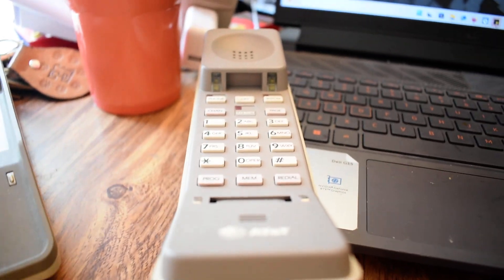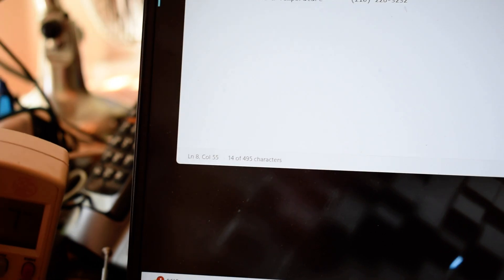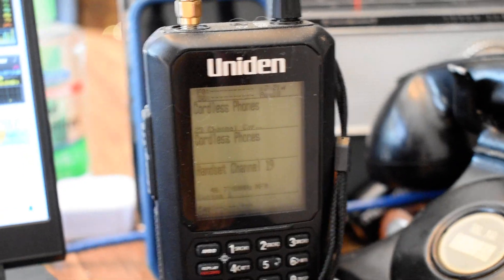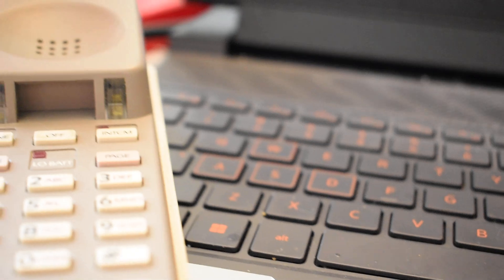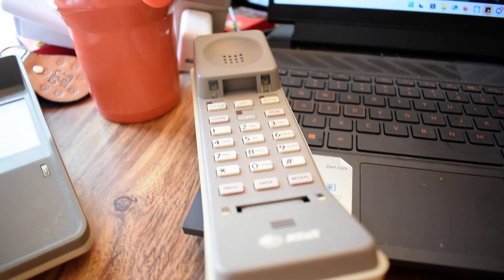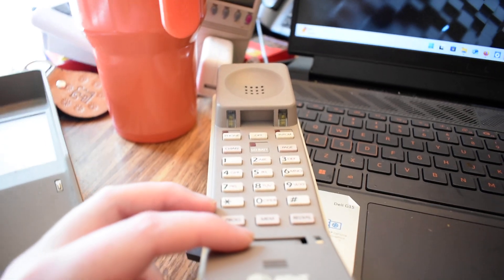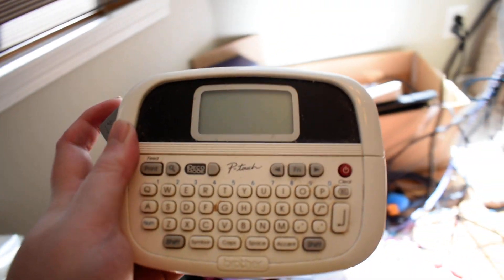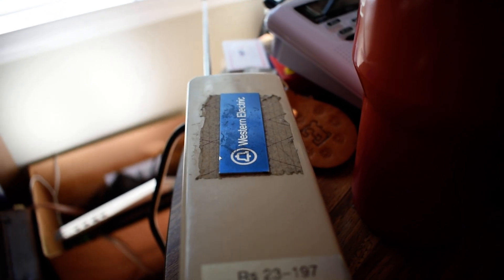A Demonstration of Audio Fidelity From an Old Cordless Phone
An impromptu demo of the NFM audio fidelity on a phone call to a Time and Temperature Audichron machine in Montana. perfectly legal, as I'm eavesdropping on my phone on my phone line. (as opposed to some else's phone and/or line)